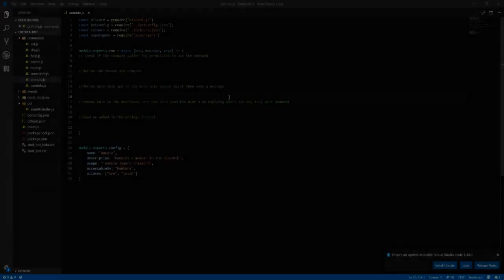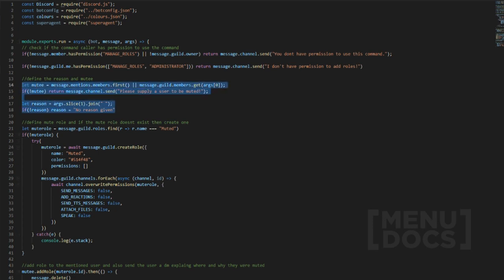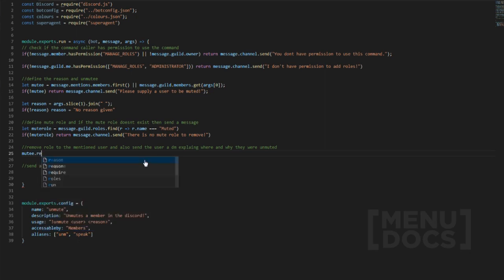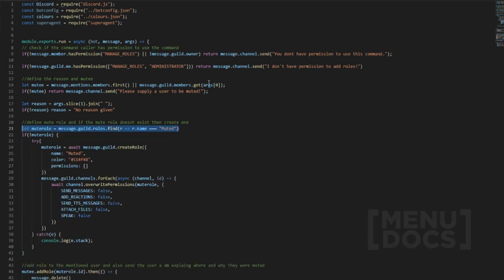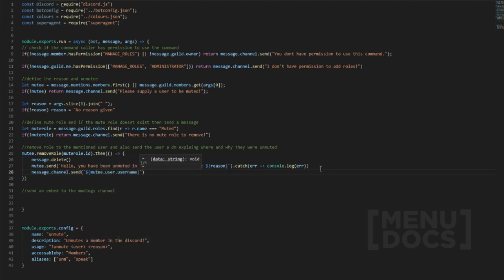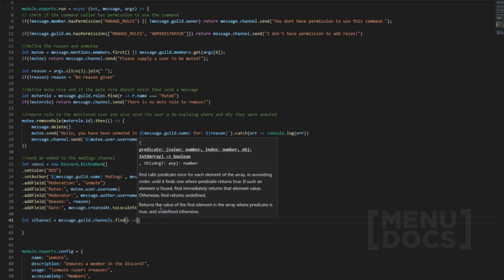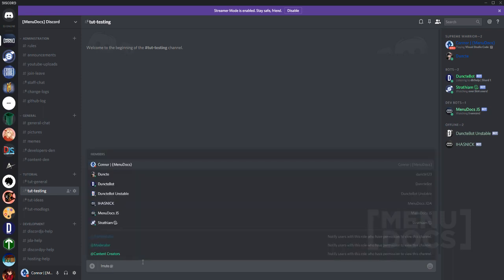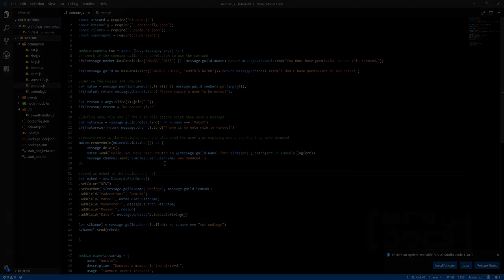Discord.js v11 Bot Tutorial - Unmute Command (Episode 9) | MenuDocs